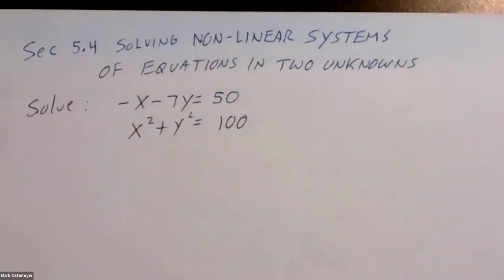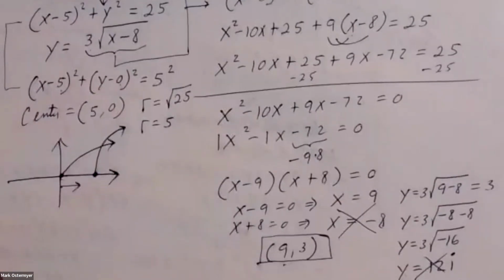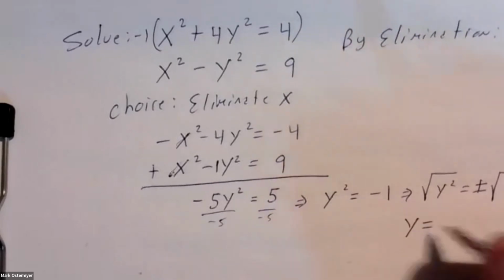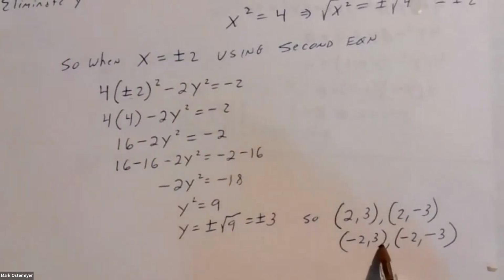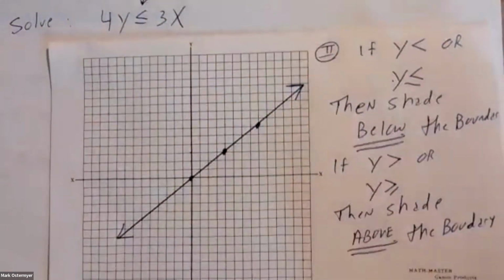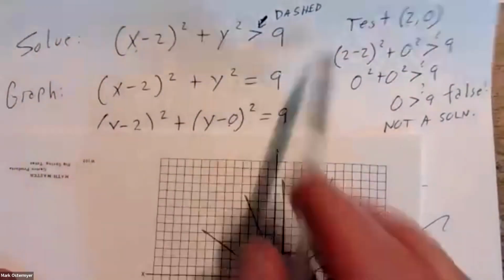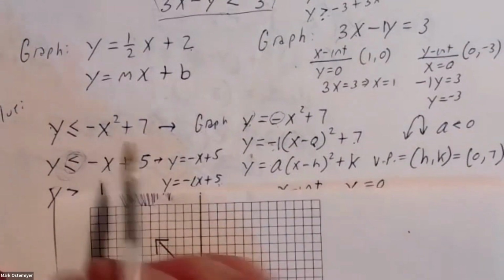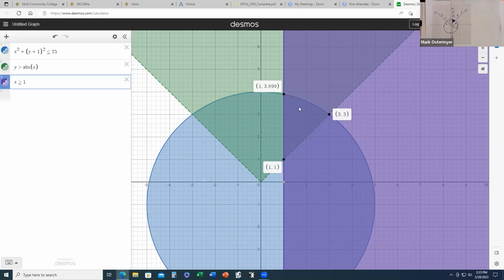GMT20230328 163236 Recording 1920x1080